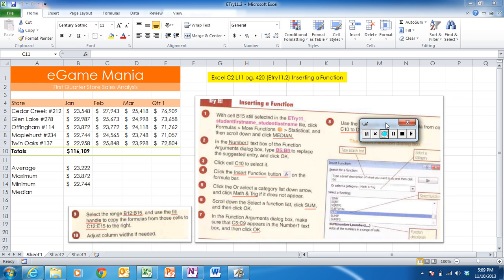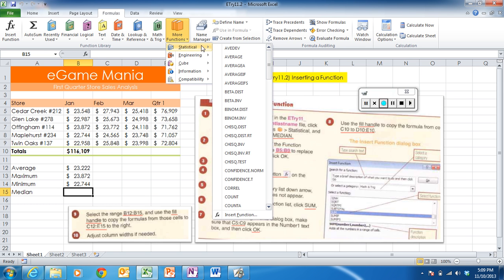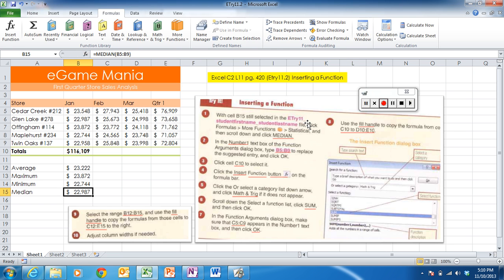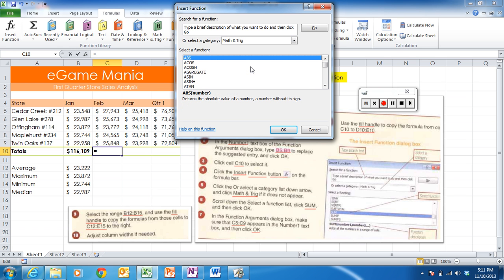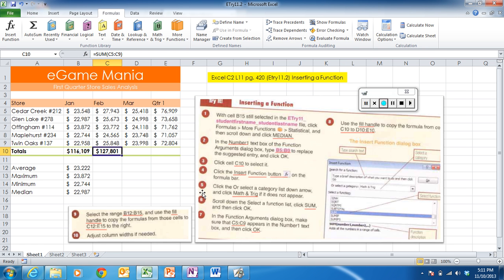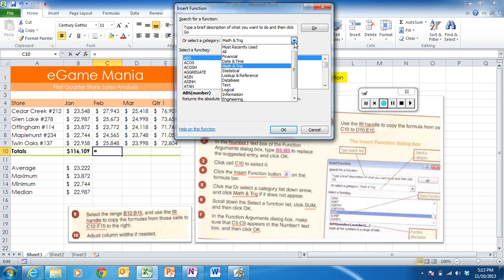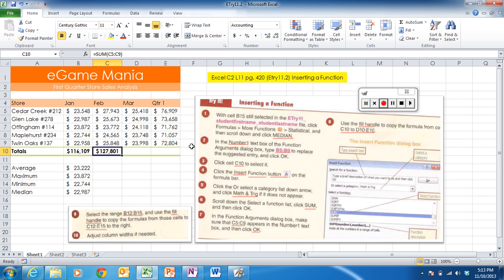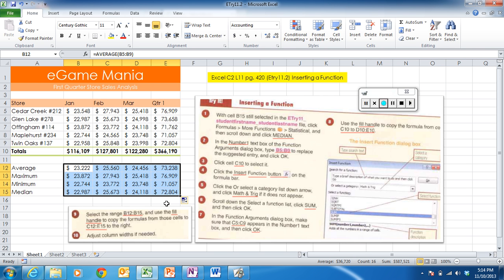Excel C2 L11 2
Inserting a Function (basics)